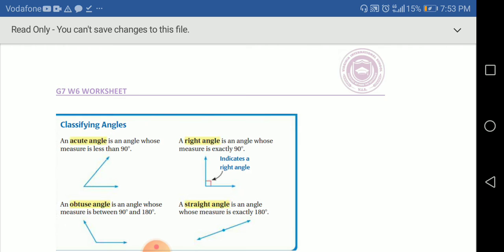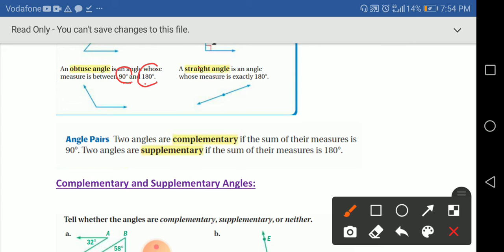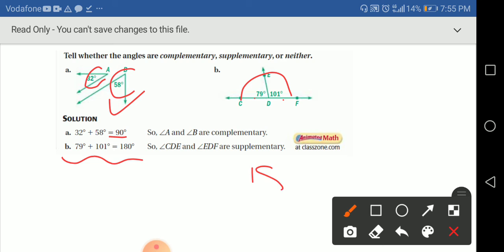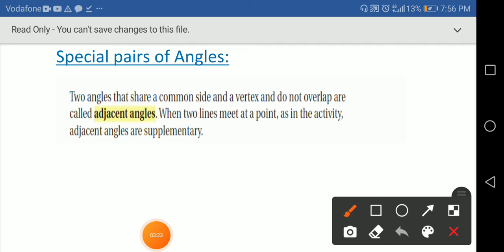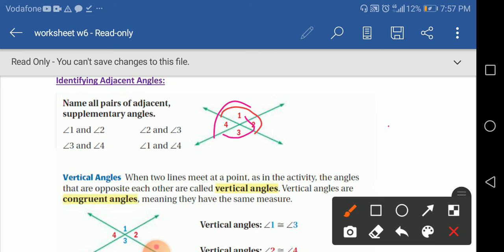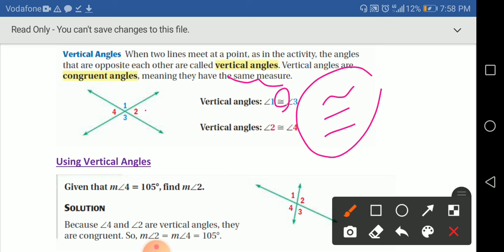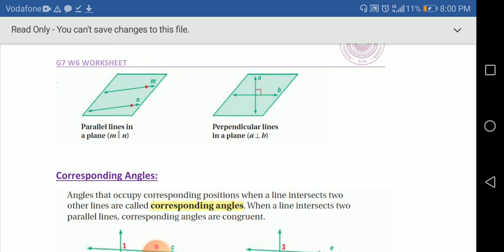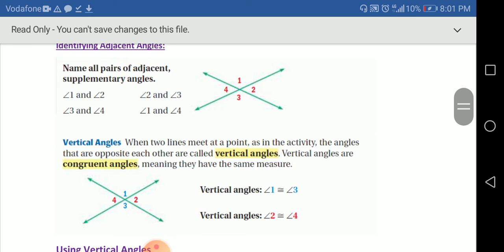Math G7 Angles prt1